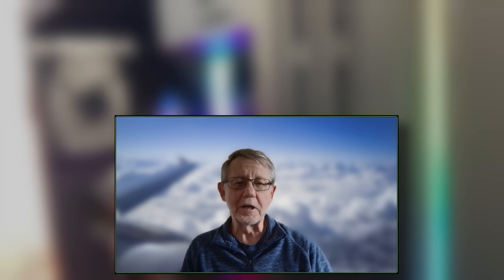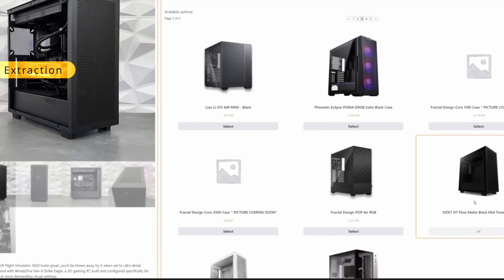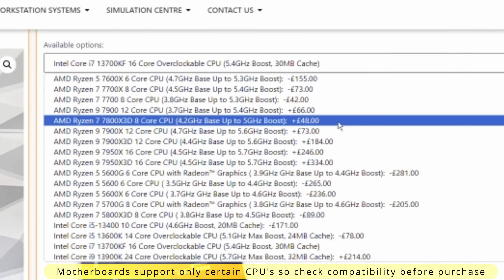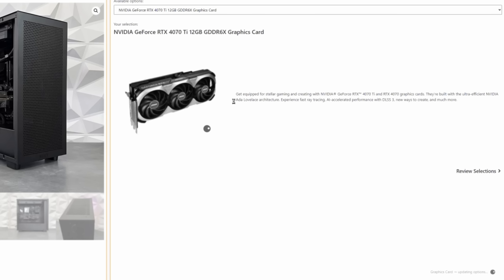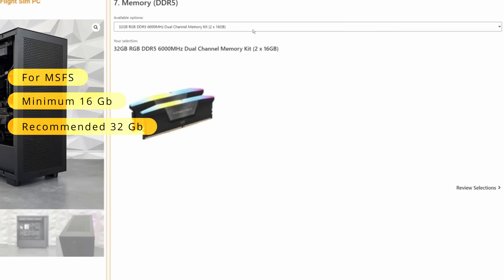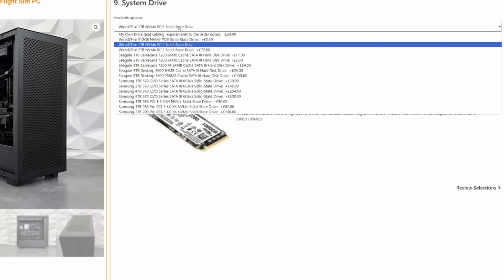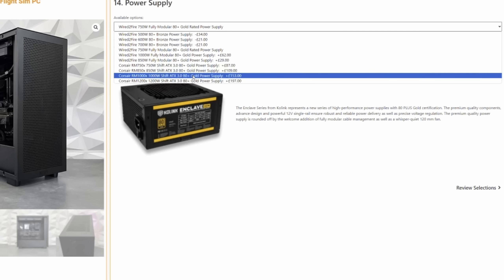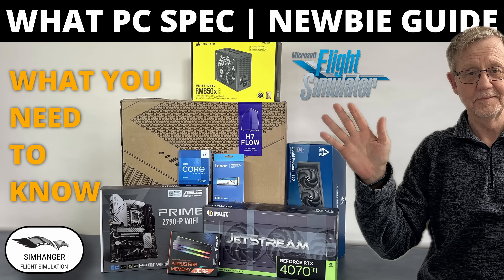Newbie Guide to PC Specs with Dan from Wired2Fire | What you should know before buying your first PC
Unsure what specifications to select? Confused by all the jargon? In this video Dan from Wired2Fire and I discuss some of the more important points you should know before selecting your PC. Aimed at those not familiar with PC's.

CHAPTERS
00:00 Intro
01:40 Wired2Fire
03:21 PC Case
07:10 CPU
11:25 CPU Cooler
13:07 Thermal Paste
13:38 GPU
16:35 Memory DDR5
20:06 Motherboard
22:02 Storage
26:12 PSU
29:22 Win OS
29:30 Summary Spec
30:15 Discount Code
31:15 PC Build Coming Up